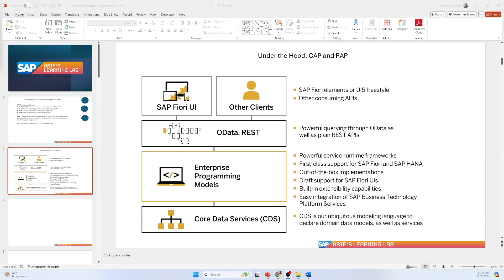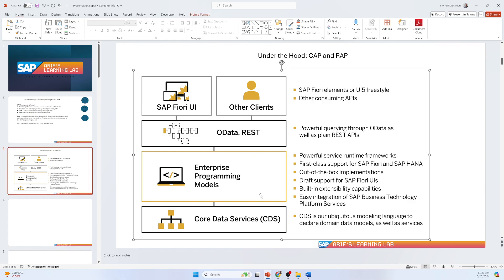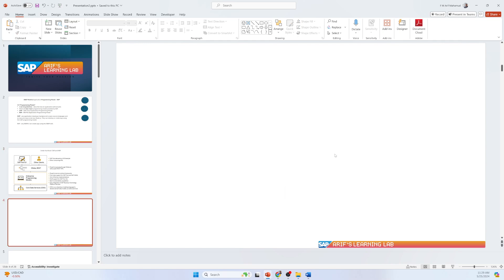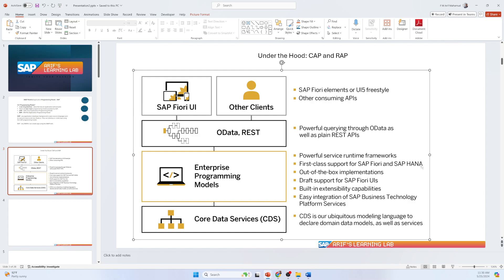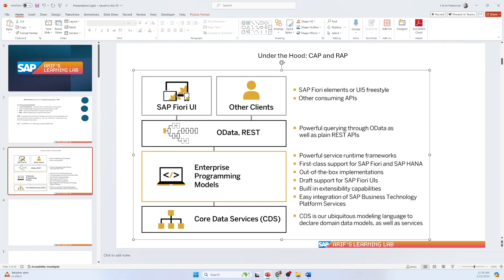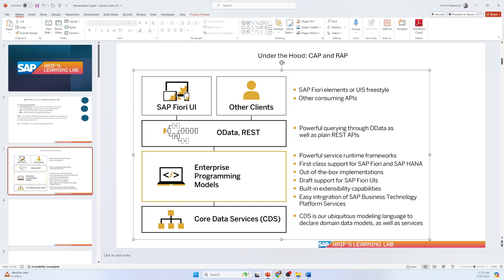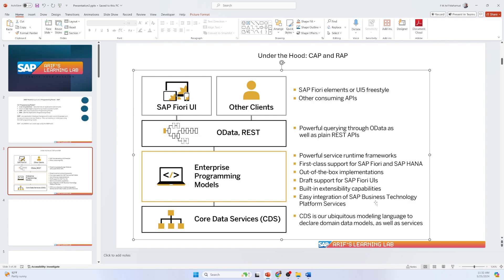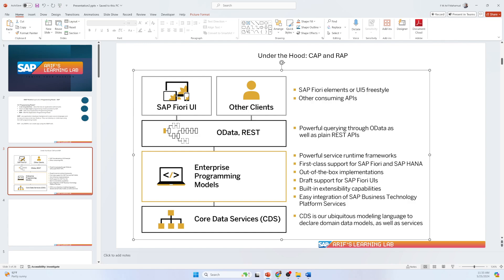SAP ABAP RAP part 2: Under the Hood: CAP and RAP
Unlock the Power of ABAP RESTful Application Programming Model (RAP)
Discover the cutting-edge ABAP RESTful Application Programming Model (RAP), designed for seamless development of SAP HANA-optimized OData services, including sophisticated Fiori apps. Perfectly tailored for ABAP Cloud, RAP empowers developers to create all types of Fiori applications and publish Web APIs efficiently.

Key Features of RAP:
Unified Development: RAP integrates Core Data Services (CDS) for rich data modeling, service model infrastructure for OData service creation, and ABAP-based application services for custom logic and SAPUI5-based UIs.
Cloud-Ready: Embrace the future with ABAP for Cloud Development, ensuring your applications are upgrade-stable and ready for cloud deployment.
Comprehensive Tooling: Optimize your development workflow with a single tool environment, offering auto-completion, element information, and static code checks.
Powerful Frameworks: Leverage robust frameworks that handle standard implementation tasks, allowing you to focus on application-specific business logic.
Development Layers:
Data Modeling and Behavior: Define and manage your data models and business logic effortlessly.
Business Services Provisioning: Create and expose your business services with ease.
Service Consumption: Seamlessly consume and interact with OData services.
Runtime Excellence:
Generic Runtime Frameworks: Handle client requests efficiently and dispatch them to the appropriate business logic components.
Business Objects: Execute requests through business objects, ensuring data consistency and integrity.
Get Started with RAP:
Prerequisites and Constraints: Ensure you meet the necessary prerequisites and understand the current constraints.
Learn and Explore: Dive deeper into RAP with our comprehensive guides and documentation.
Validity and Availability:
Available for SAP BTP ABAP environment, SAP S/4HANA Cloud, and Application Server ABAP 7.56.
Reflects the latest feature scope of ABAP Development Tools (ADT).
Unlock the potential of RAP and transform your ABAP development with streamlined, cloud-ready solutions. Visit our ABAP Cloud concepts guide for more insights and start building future-proof applications today!